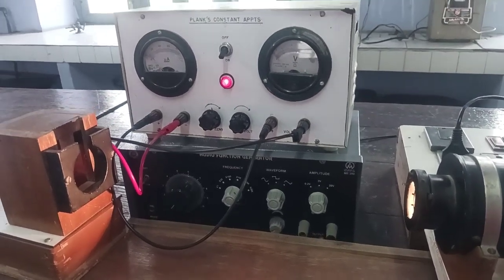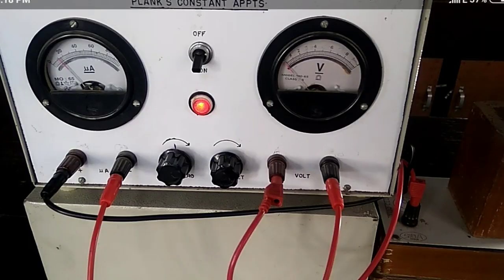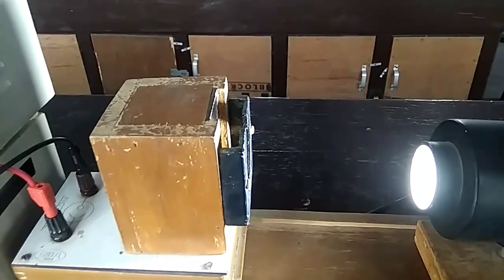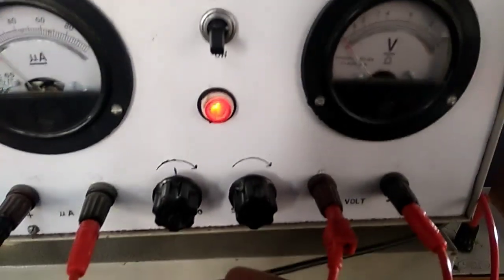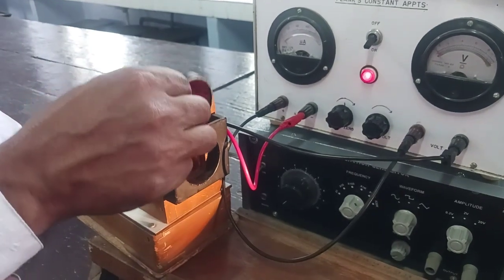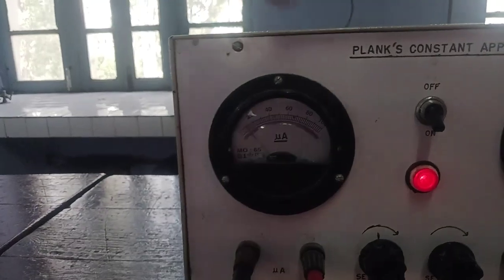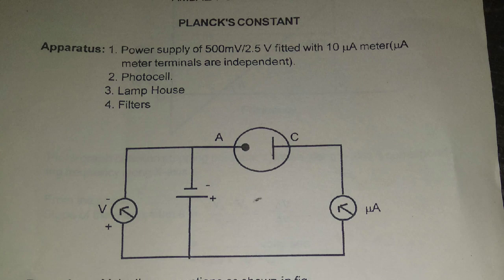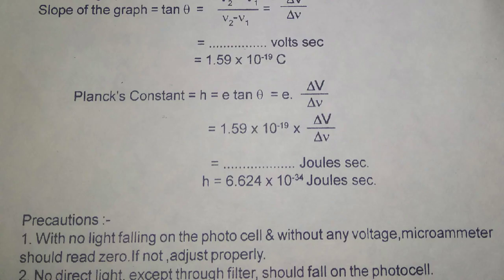experiment -planck's constant (Bsc sem 4th)